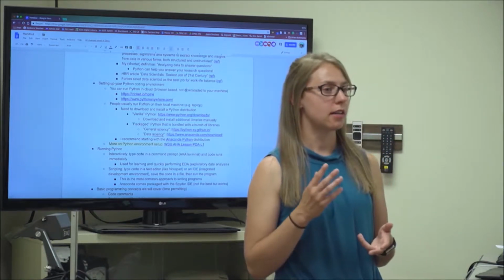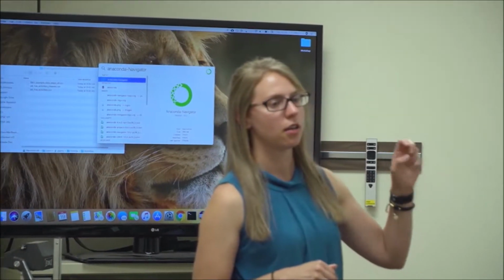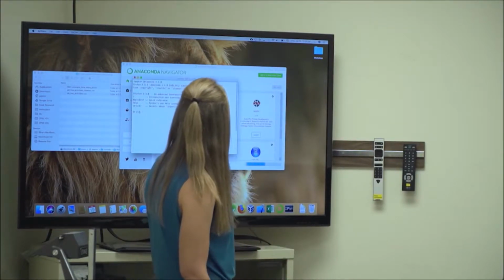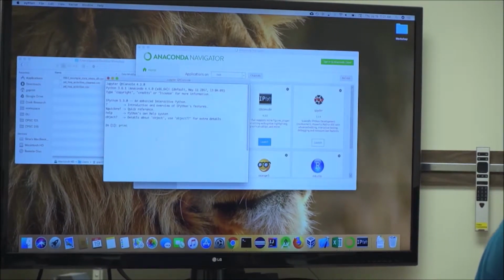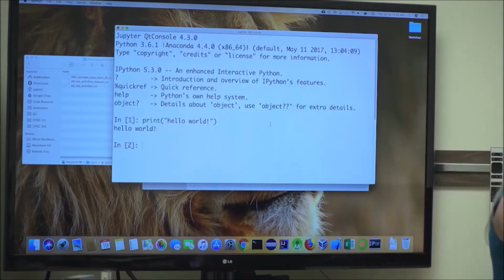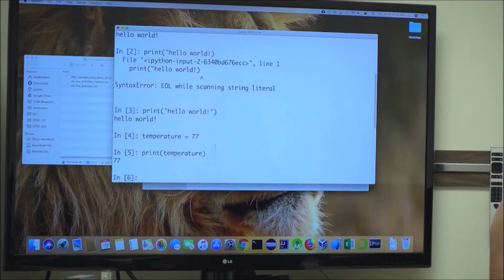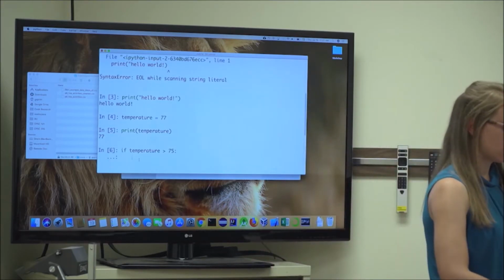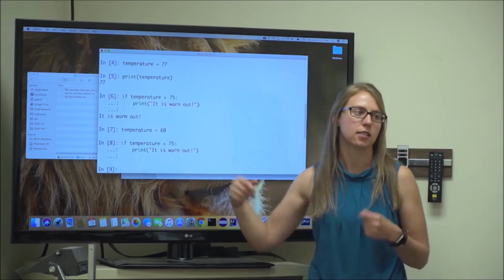Python Basics for Clinicians: Part 2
Dr. Gina Sprint, Gonzaga University